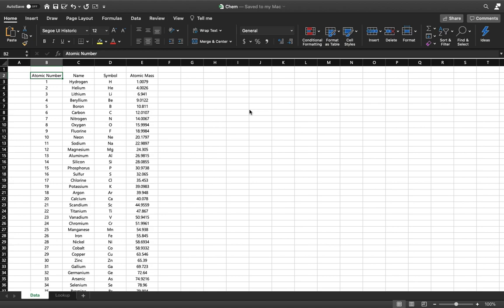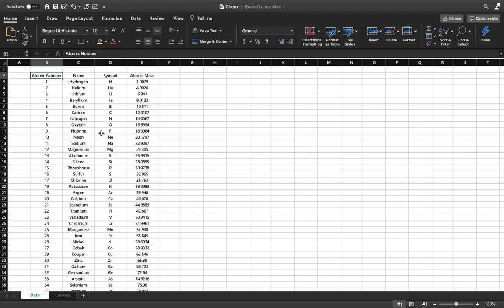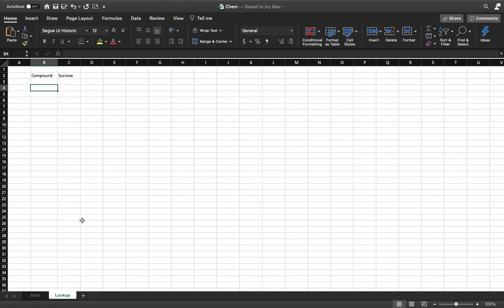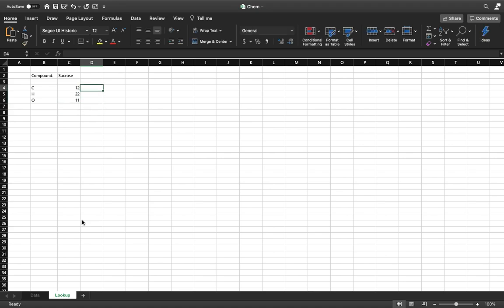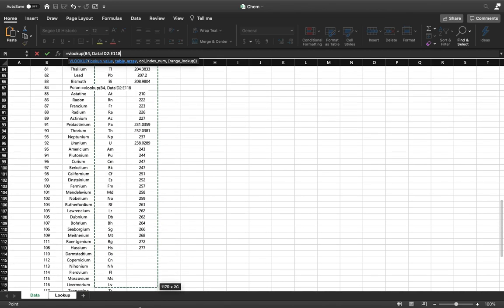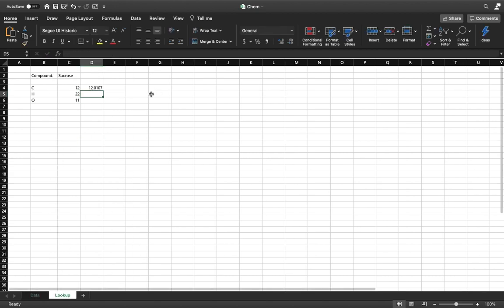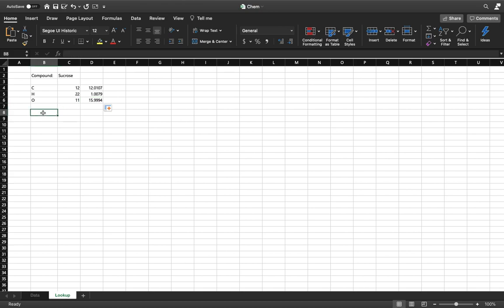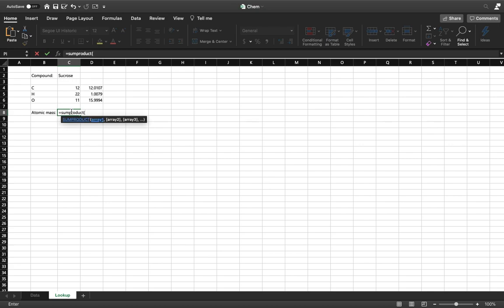6.02 – Excel and chemistry